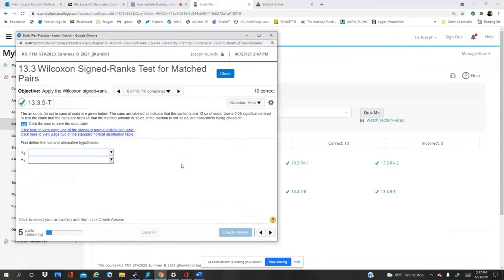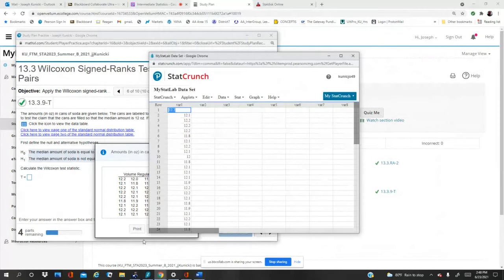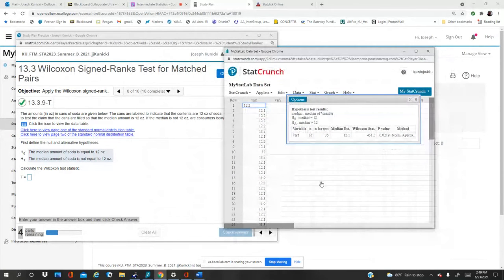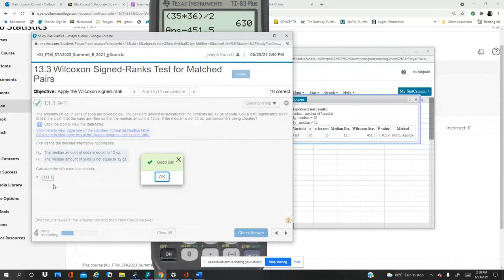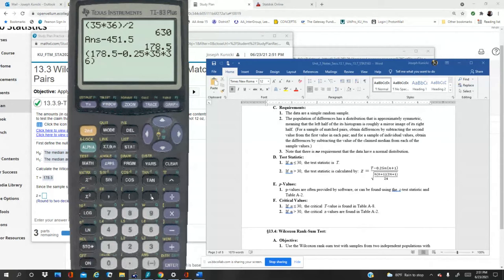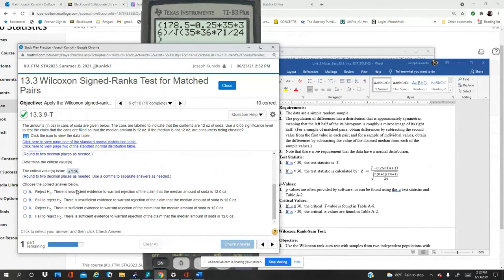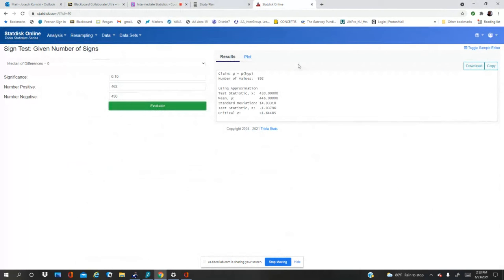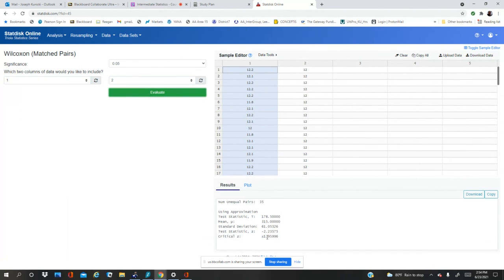STA3163 Prob 13 3 9 T